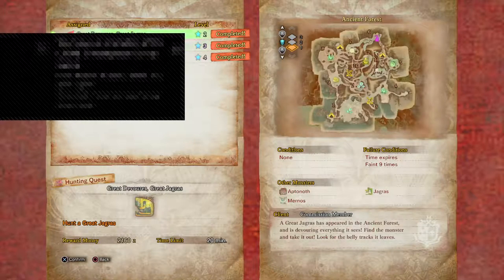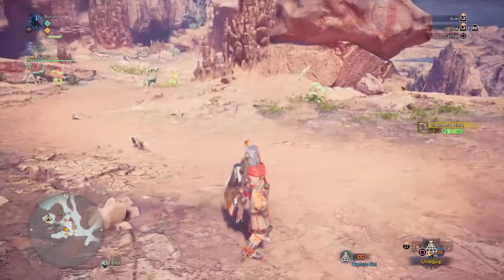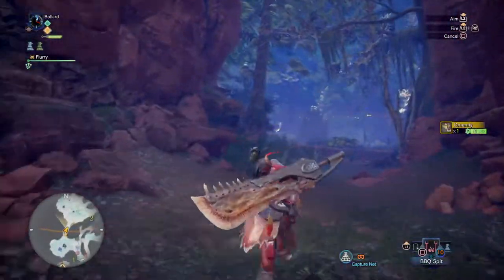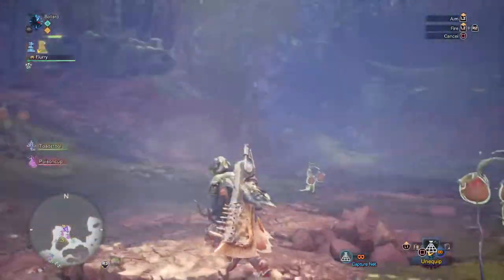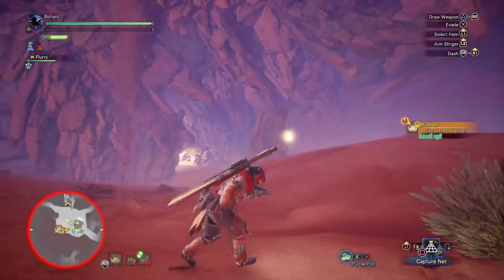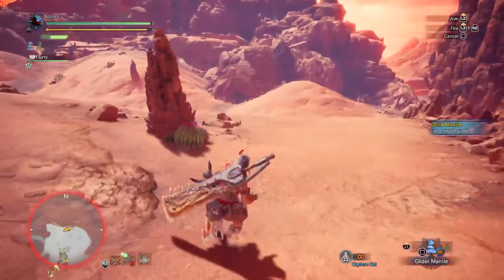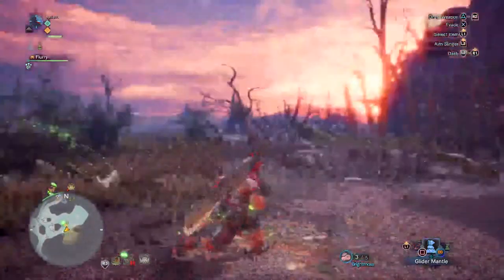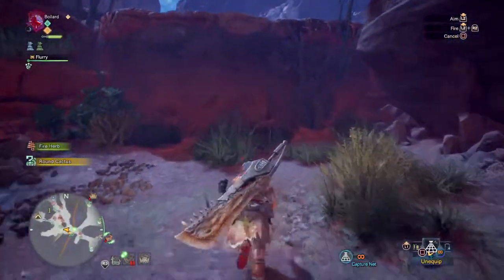Exploring the Wildspire Waste - Monster Hunter World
We take our time to check out every nook and cranny of the Wildspire Waste map in Monster Hunter World, including a little bit of fishing!